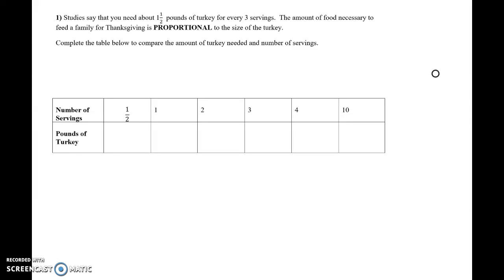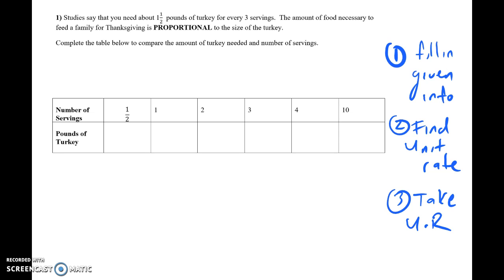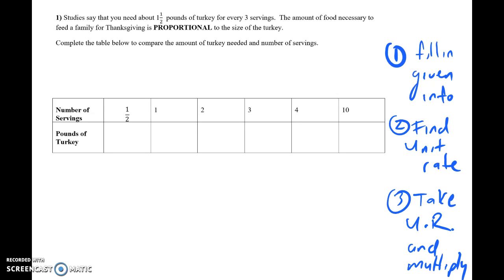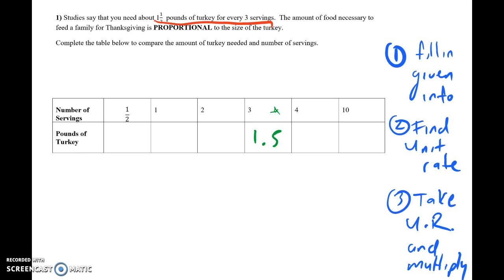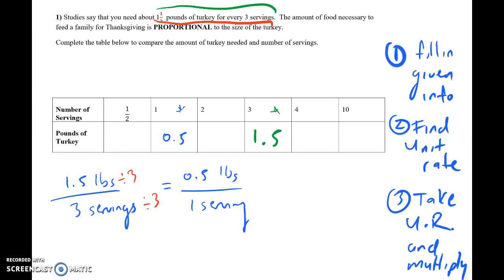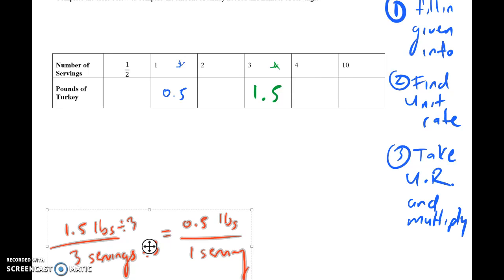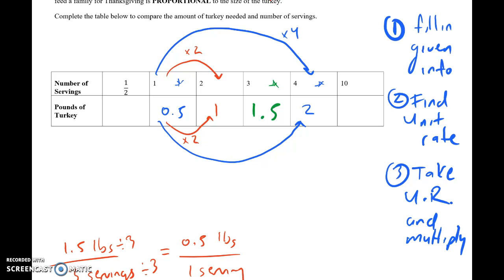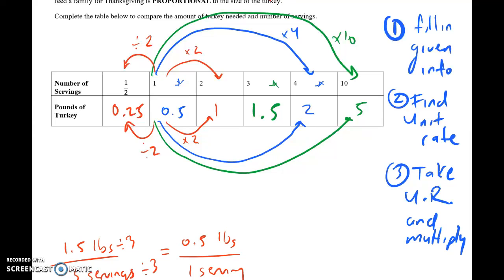RP 3: Ratio Tables, DO TOGETHER